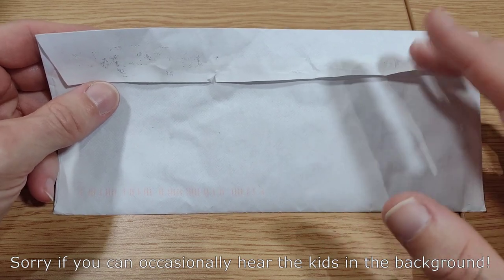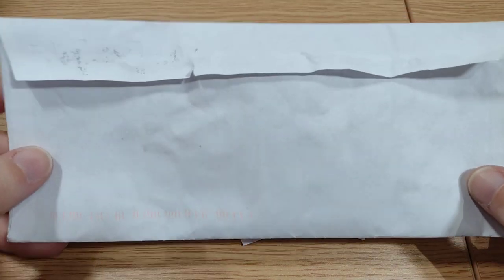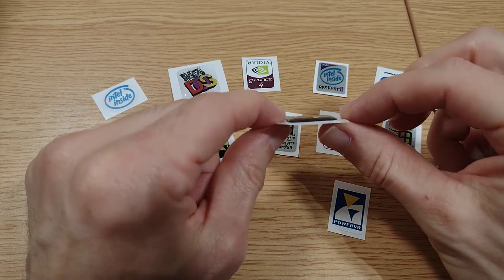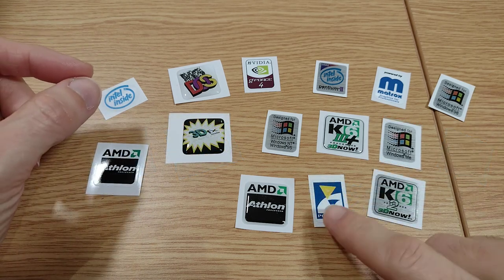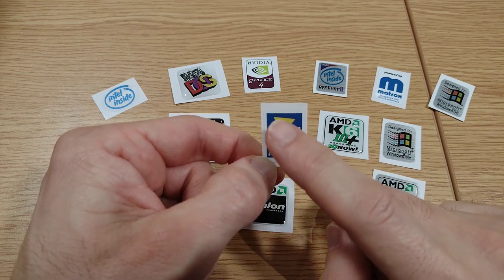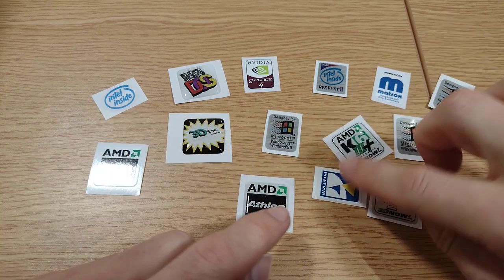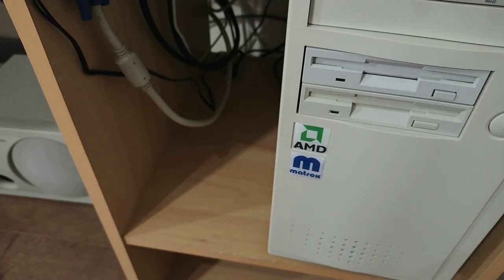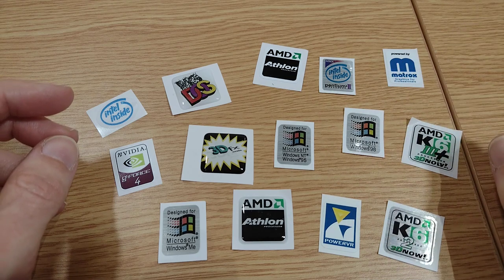Taking a look at PC case badges from Geekenspiel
Having recently found out about these recreation retro case badges from Geekenspiel, I decided to get some for the daily use retro PCs. But before I stick them on the cases, lets check them and see what we think.